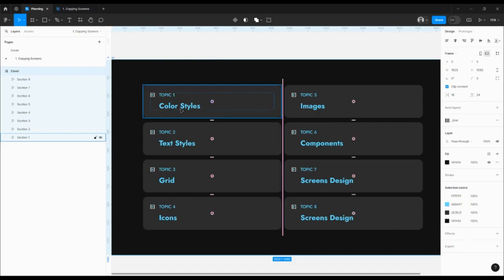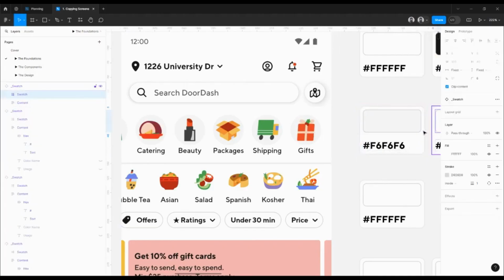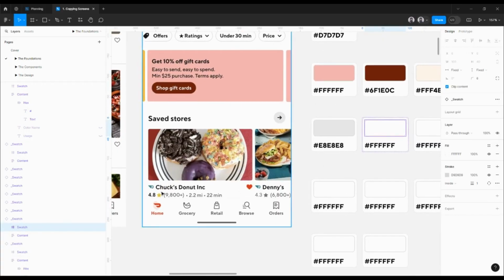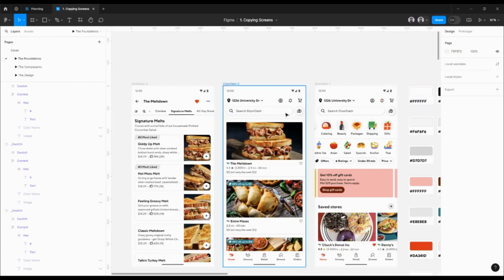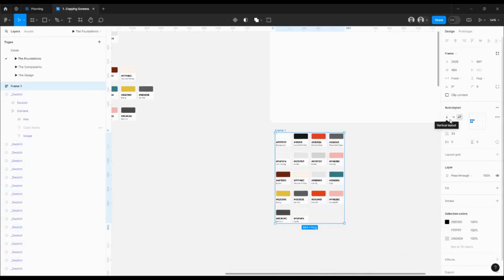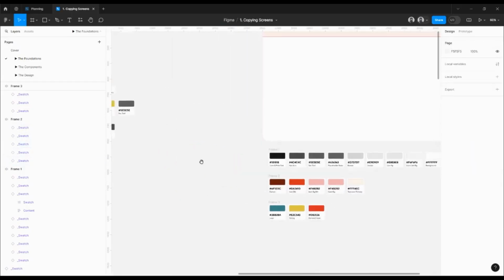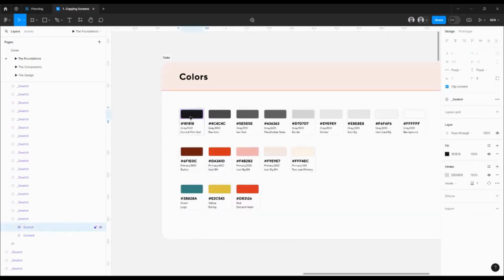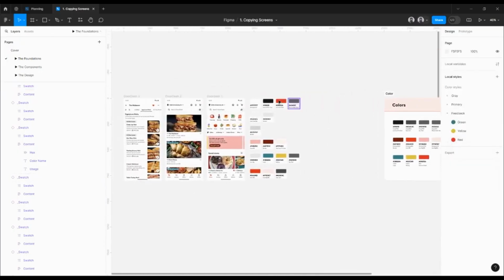Color Styles in Figma | Create and Apply Color Styles (UX Design Urdu/Pakistan)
In this video, you'll learn how to create, manage, and apply Color Styles in Figma to build consistent and professional UI designs. Color Styles help UX/UI designers maintain a unified design system, save time, and ensure consistency across websites and mobile applications.

This beginner-friendly tutorial is specially designed for Pakistani students, aspiring UX/UI designers, freelancers, web developers, and graphic designers who want to master Figma with practical, real-world examples explained in Urdu.

📚 In this video, you'll learn:
✅ What are Color Styles in Figma?
✅ Why Color Styles are important in UI/UX Design
✅ How to create custom Color Styles
✅ Applying Color Styles to UI elements
✅ Editing and updating Color Styles across designs
✅ Best practices for organizing colors
✅ Building a consistent design system in Figma
✅ Tips for creating professional user interfaces